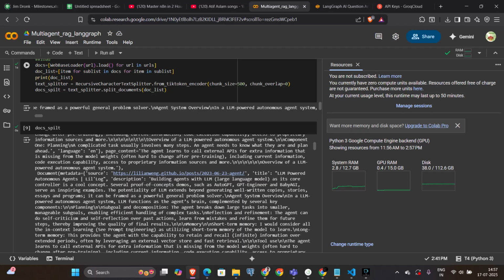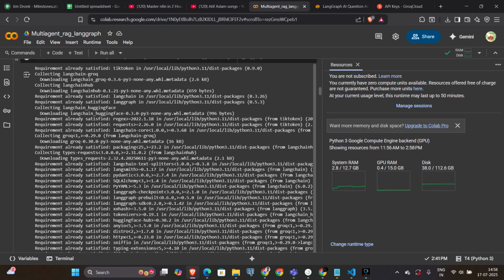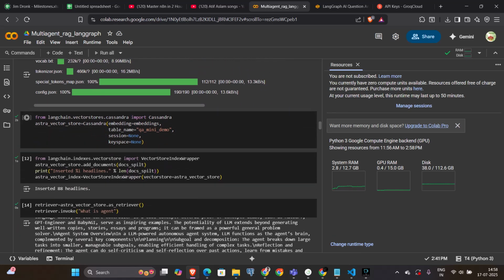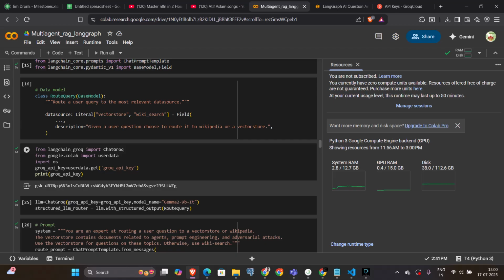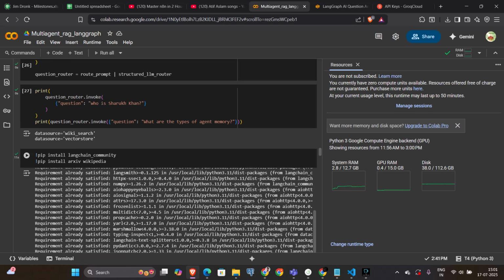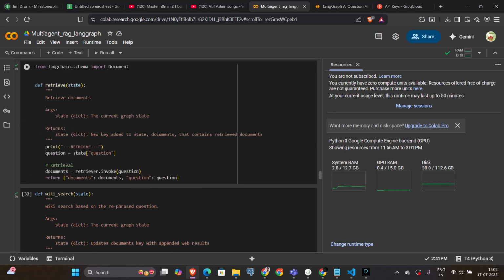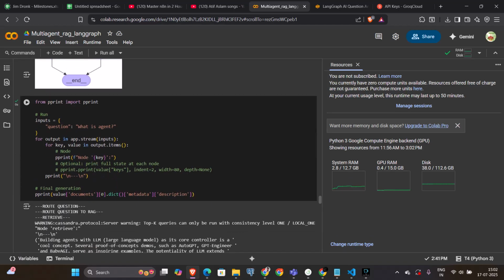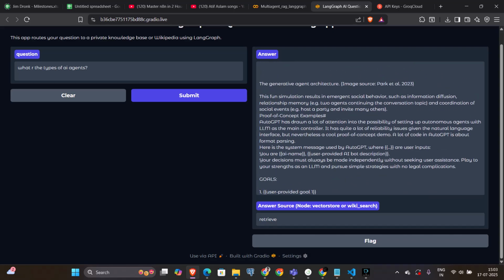AI Question Routing using LangGraph by Blackcoffer Team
Objective
To build an AI system that intelligently routes user questions to the appropriate information source:
For AI-related topics (agents, prompt engineering, adversarial attacks), it uses a private knowledge base (via RAG and vector database).

For general topics, it uses Wikipedia to fetch the answer.

Component
Technology
LLM for Routing
Groq (Gemma2-9b-It) via LangChain
Knowledge Base
Astra DB (Cassandra) with HuggingFace embeddings
Web Search
Wikipedia API (via LangChain tools)
Document Loader
WebBaseLoader
Vector Indexing
LangChain VectorStoreIndexWrapper
Workflow Engine
LangGraph
Frontend (optional)
Gradio
Development Env
Google Colab

Architecture Flow

Workflow Description
The user's question enters the LangGraph app.

A routing LLM decides whether the question should go to:

The vector database (for technical questions), or

Wikipedia (for general knowledge).

Based on this decision, LangGraph routes the input to the appropriate node.

The result is returned with the source (vectorstore or wiki_search) specified.